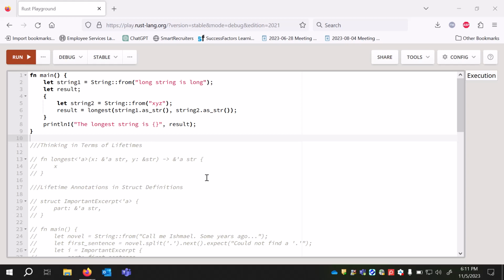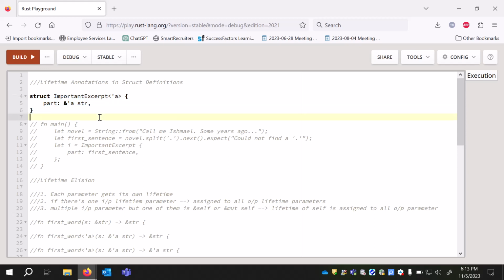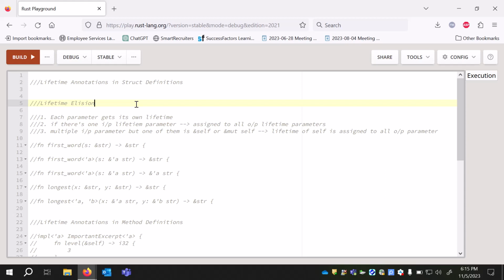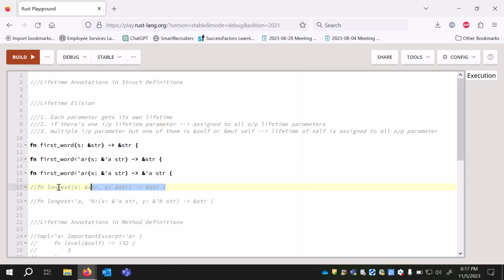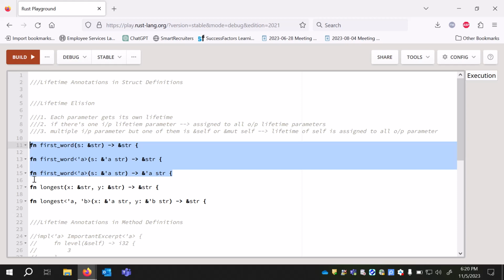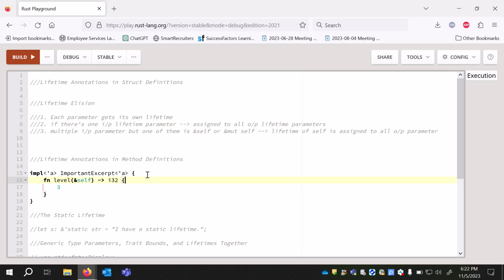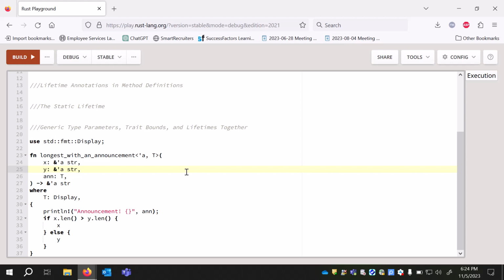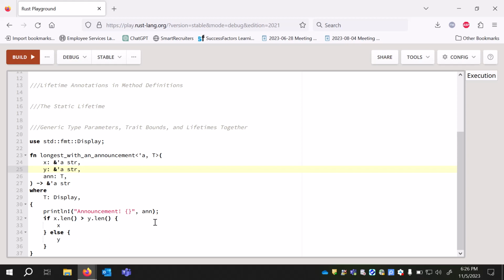Generic Types, Traits, and Lifetimes: #3: Validating References with Lifetimes (Part 2)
Continuing further on exploring the 10th chapter of Rust lang book, here we talk about Traits in Rust. In this video we talk about:

-Thinking in terms of Lifetimes
-Lifetime annotations in Struct Definitions
-Lifetime Elision
-Lifetime annotations in Method definitions
-The Static Lifetime
-Generic Type Parameters, Trait Bounds, and Lifetimes Together